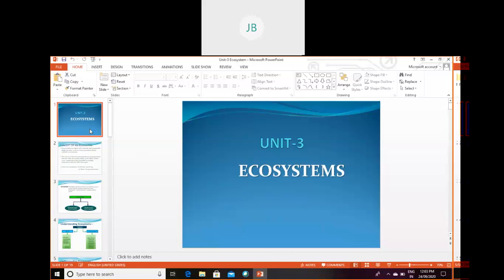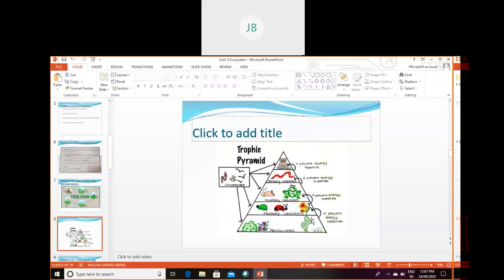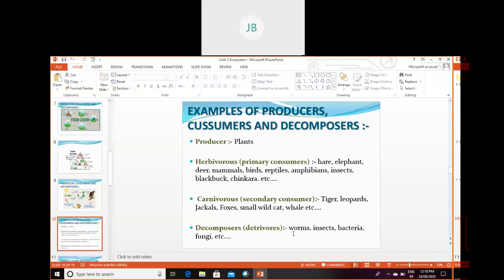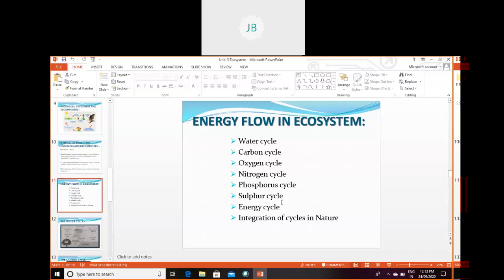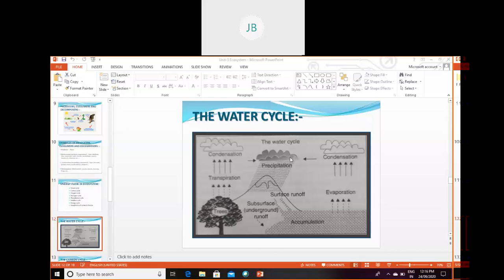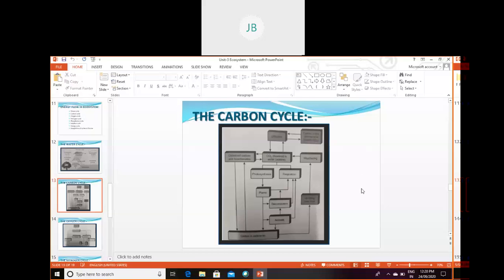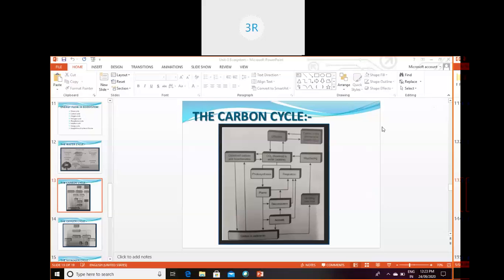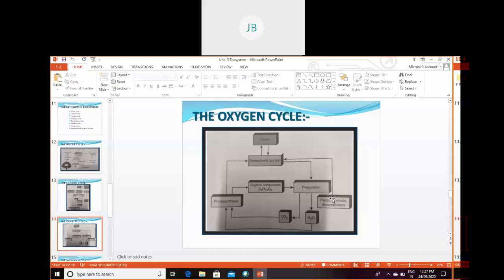Unit 3 Ecosystem part 2 - Producers,consumers & decomposers-2020 09 24 12 00 38